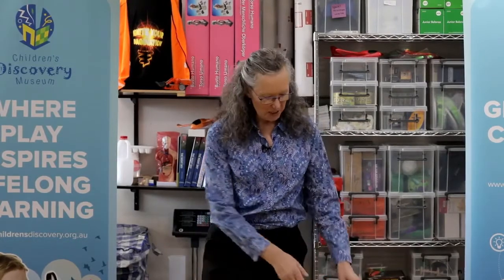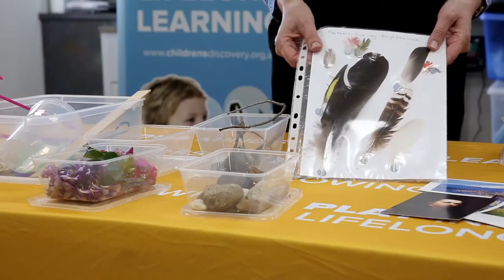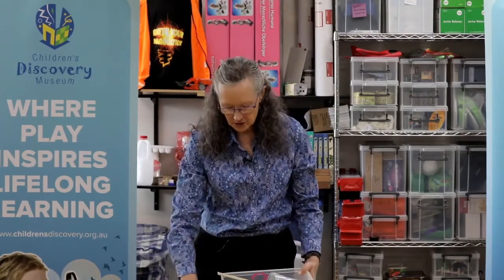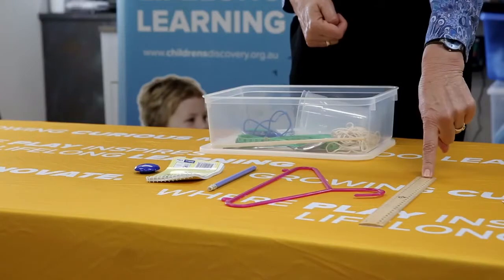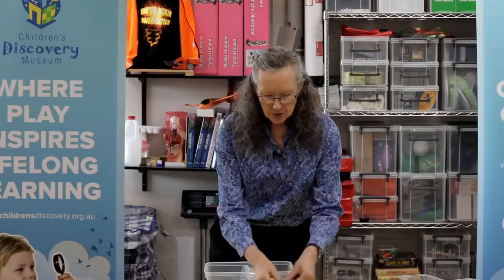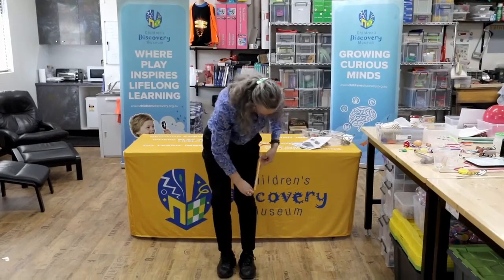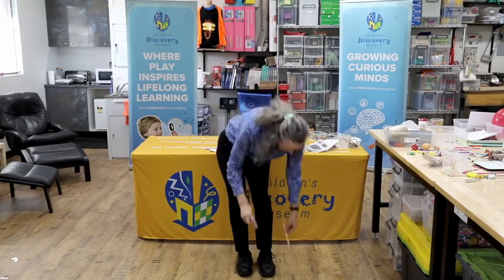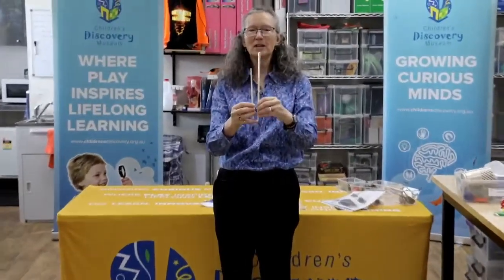Science at home week 2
Welcome to week 2 of Stay-at-home Science. This week we are looking at measuring and recording with the Little Bang Discovery Club.
Have fun discovering science with your young ones, with the science aimed at children between 3 and 6 years of age. These sessions are best watched in order. You will find week 1 in our Science month playlist or in the videos tab on our Facebook page.
Make sure you have your discovery box ready. You can see what you need for your discovery box